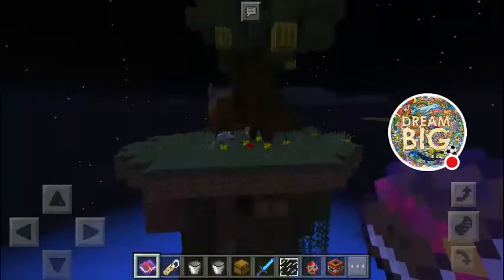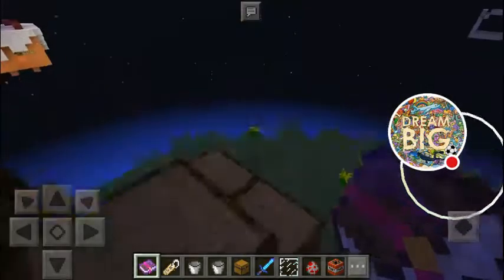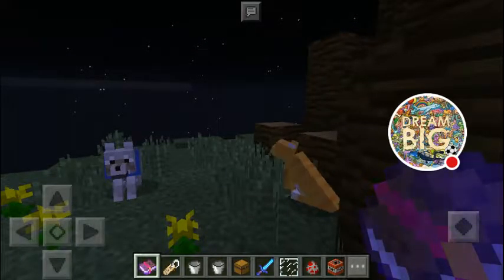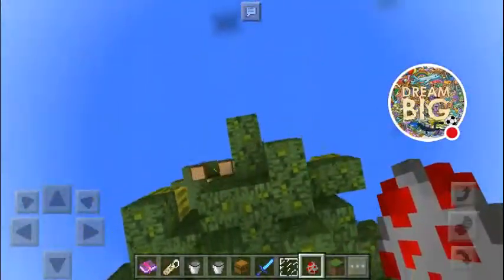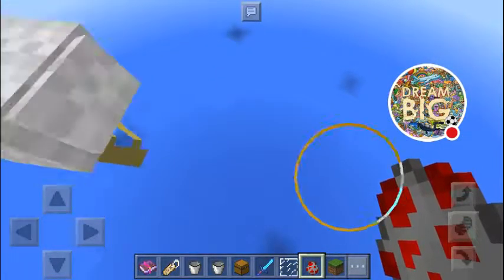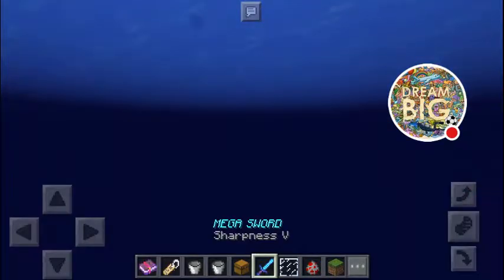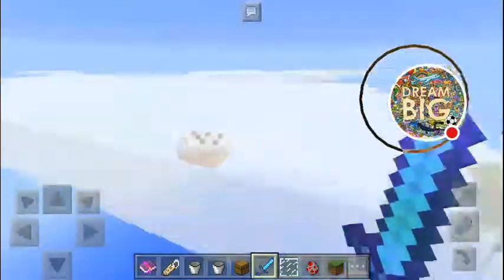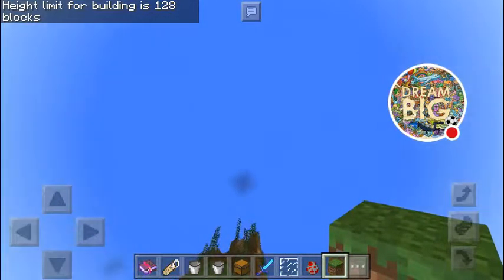SKYVILLE MAP | NOSY PEEK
Hello guys hope you enjoy this video , if you did be sure to leave a like down below
How's your day going ?
Check out Razer Gaming RG
Map Demo coming soon , be sure to check it out !!